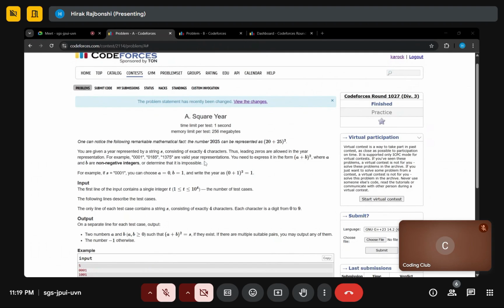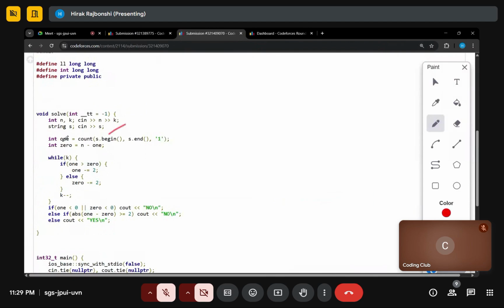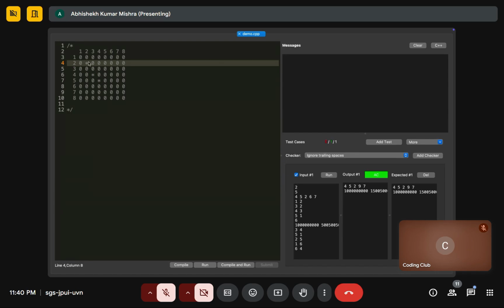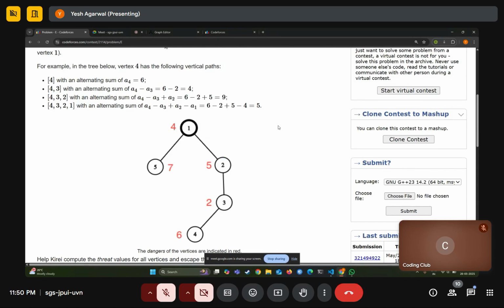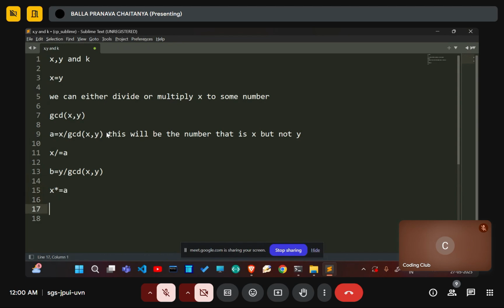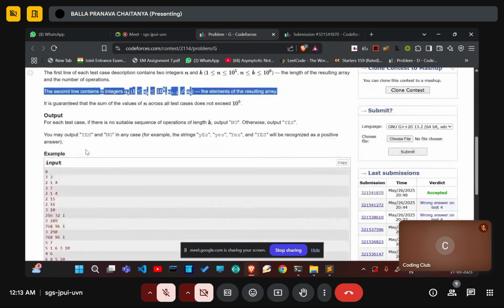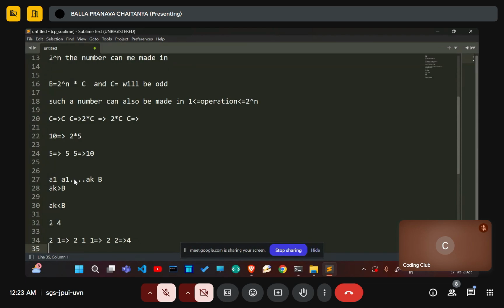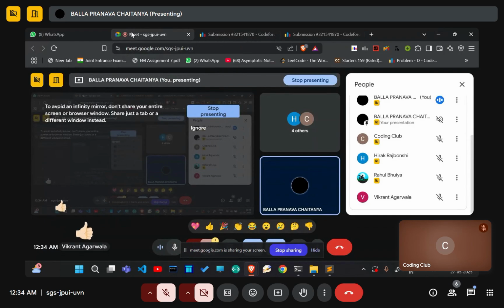Codeforces Round 1027 (Div. 3) - Complete Problemset Discussion by Coding Club NIT Silchar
Timestamps :
00:00 - Problem A
03:17 - Problem B
12:00 - Problem C
17:17 - Problem D
30:36 - Problem E
38:39 - Problem F
50:53 - Problem G